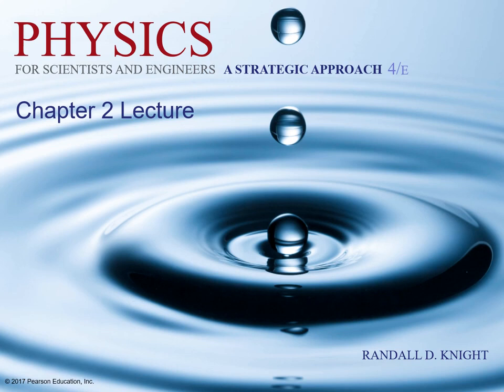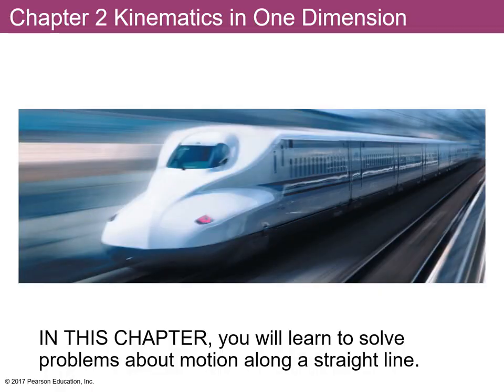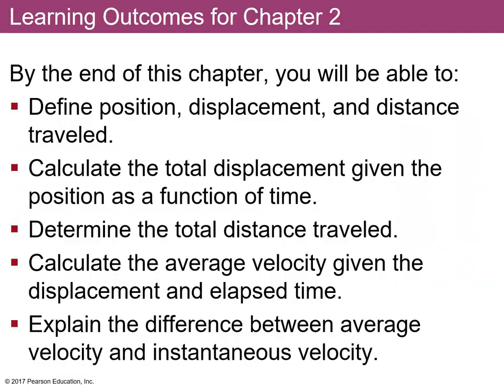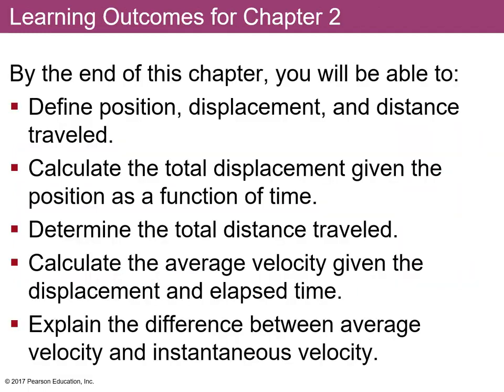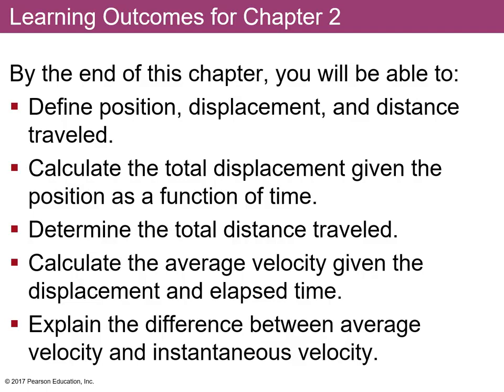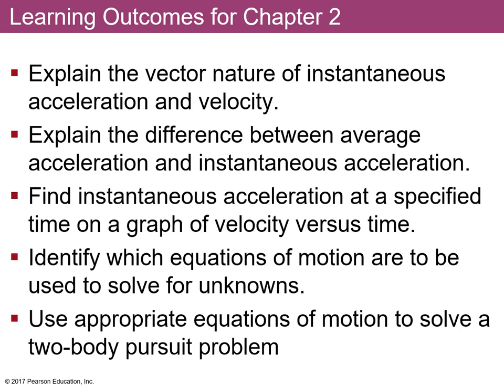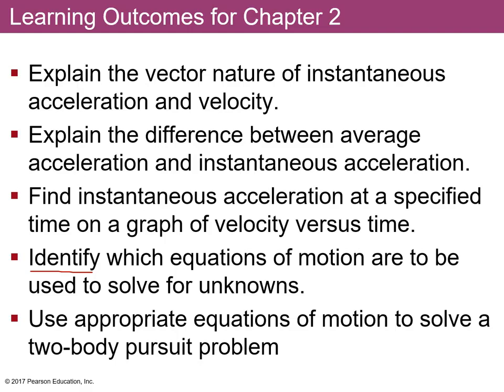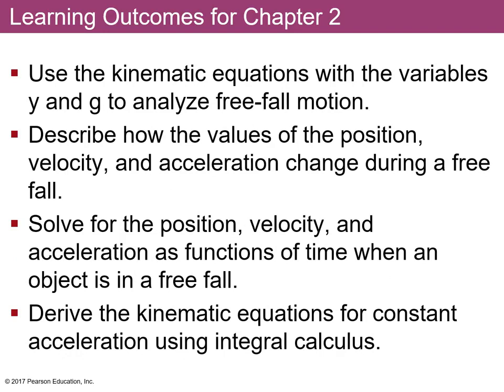Knight Ch 2 Learning Outcomes